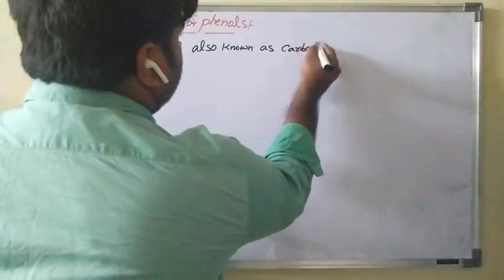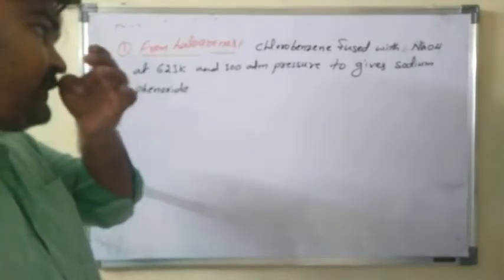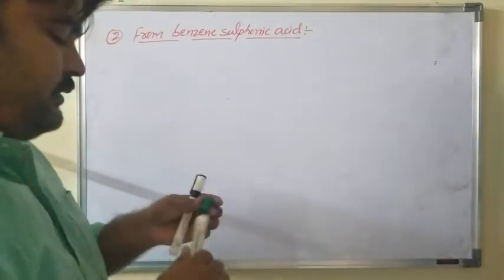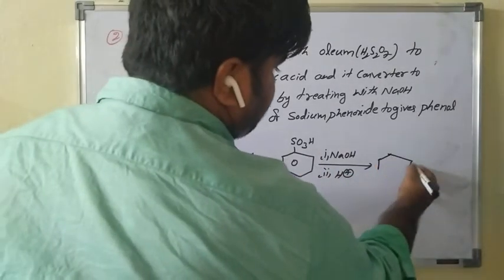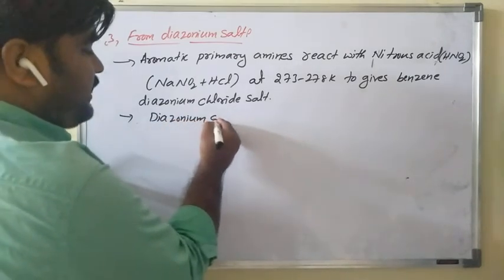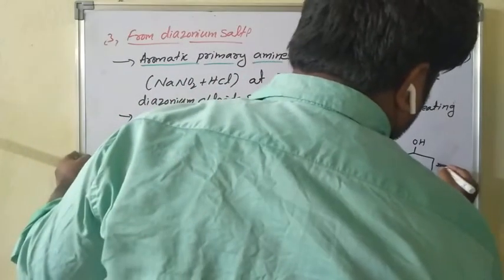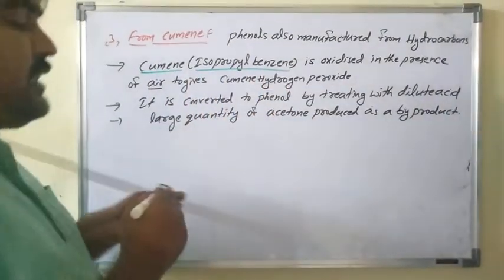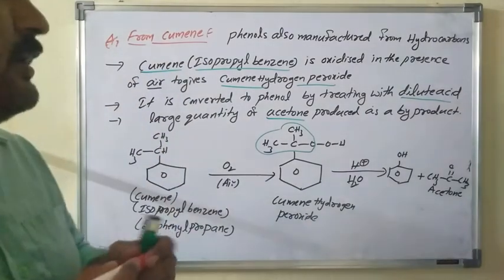Preparation of Phenols (Day-6)